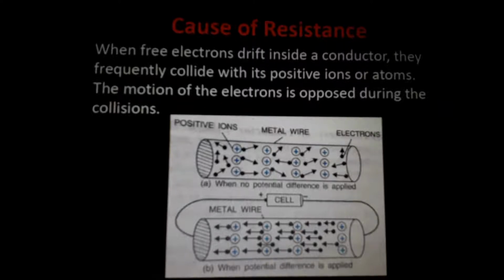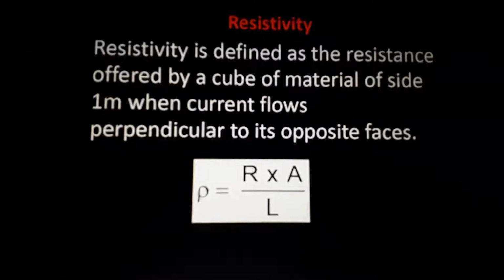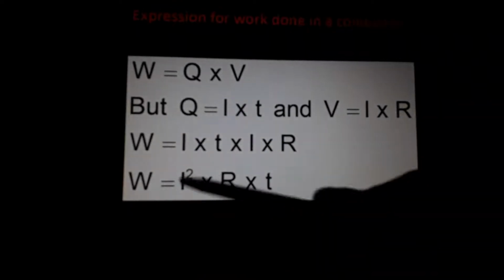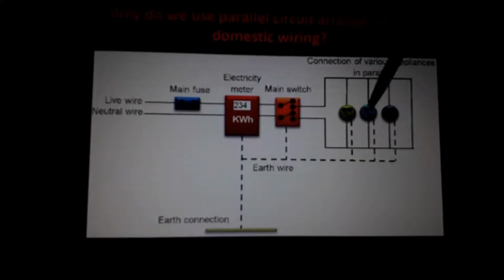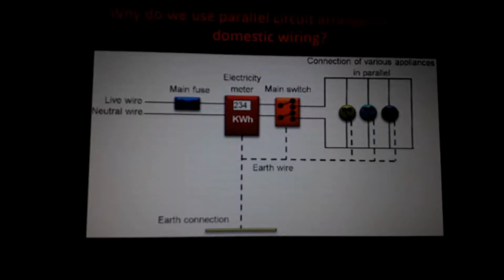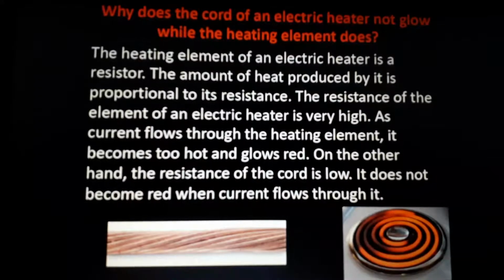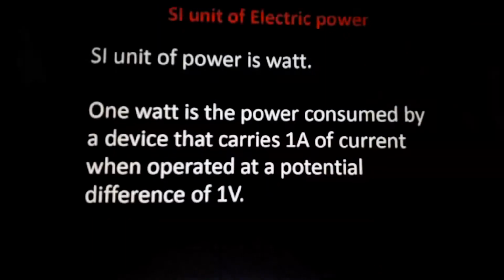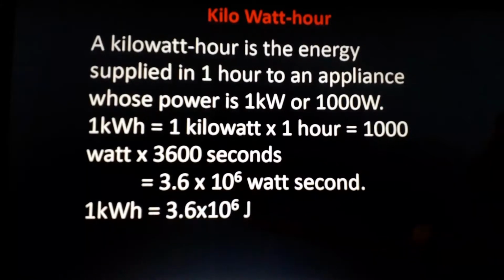Science Class 10. Electricity. Joules HEATING effects. And Applications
Passion Towards Science NCERT Science class 10. Electricity